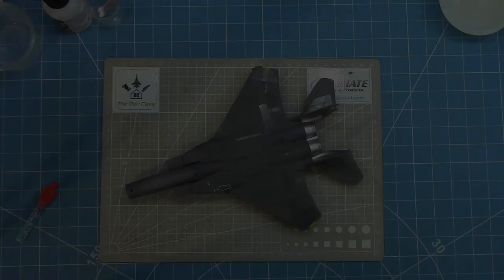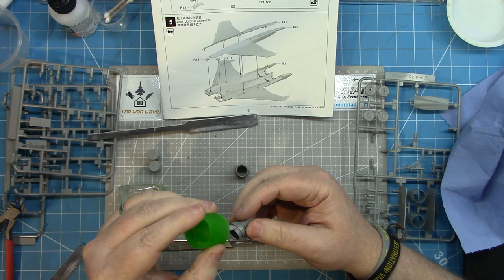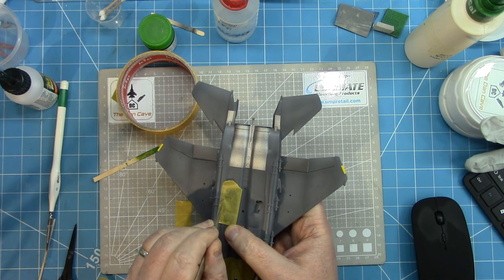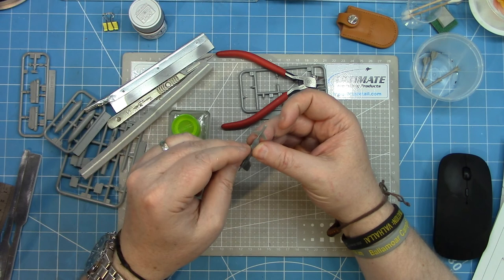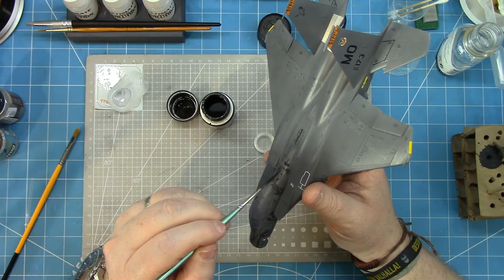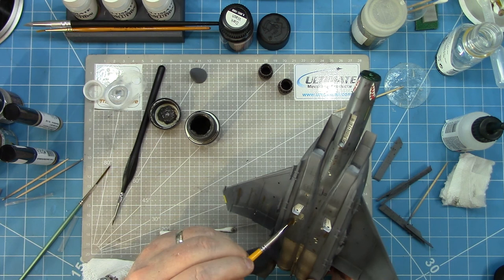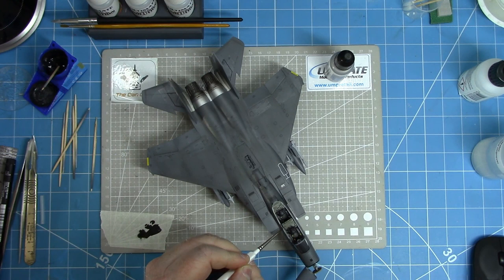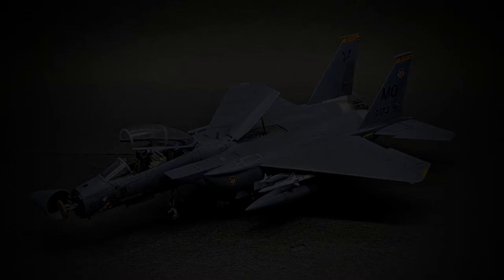GWH 1:72 F-15E Strike Eagle Part 2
In this video build series I tackle the GWH (Great Wall Hobbies) F-15E Strike Eagle for the ISM Gary Pashley memorial build. Part 2 covers everything not covered in Part 1.

Or Instagram: @thedancavemodels

Desk ambient lights
Desk task light
Video Camcorder
SD Card
Camera Mount
Spray booth
Airbrushes: